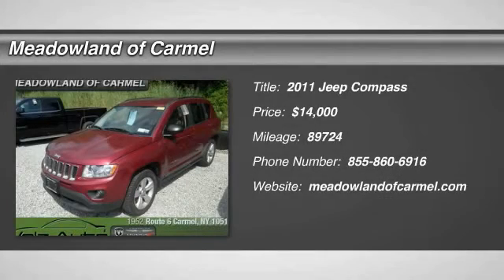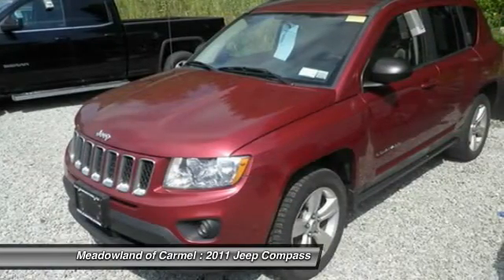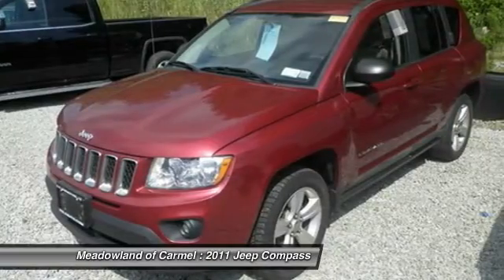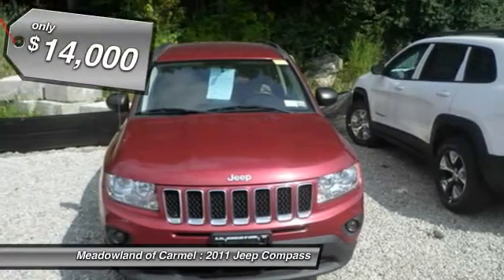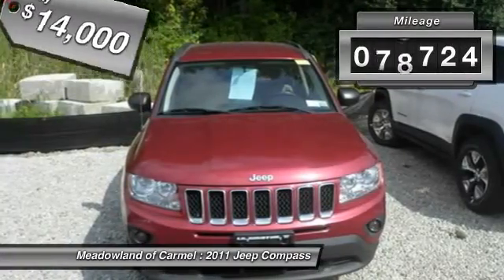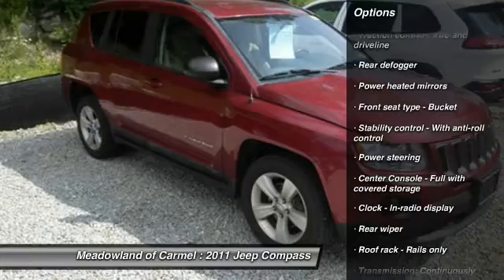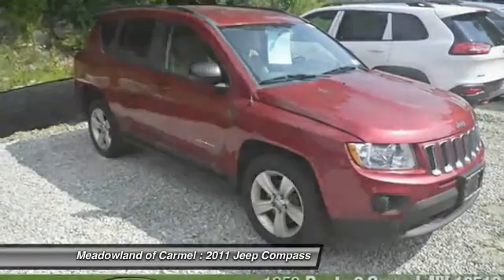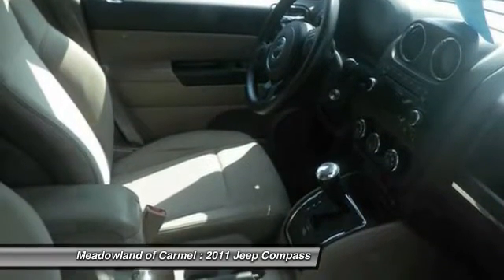2011 Jeep Compass Carmel NY K0902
2011 Jeep Compass Sport - $14000

CLEAN CARFAX HISTORY AVAILABLE ** ONE OWNER ** anti lock brakes ** 4X4 ** am/fm cd radio ** SUPP.SIDE AIR BAGS ** satellite radio ** MP3 PLAYER ** roof rack ** UCONNECT ** oil and filter changed **All used cars bought at Meadowland get a 100 point inspection ** LIMITED WARRANTY **30 DAYS/1000 MILES ** Extended Service Contract Available.